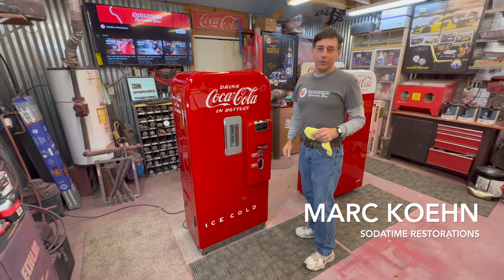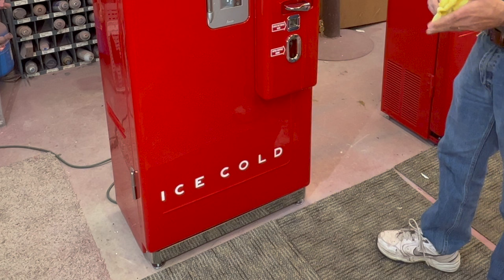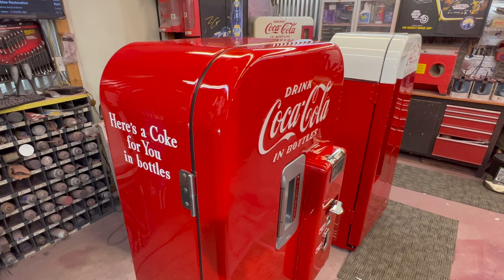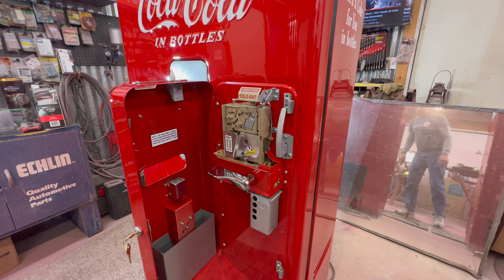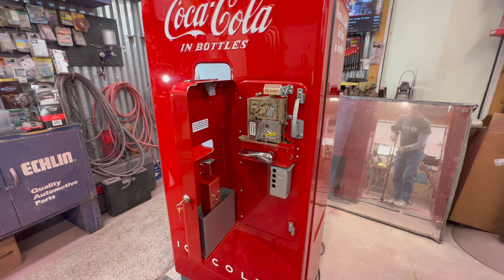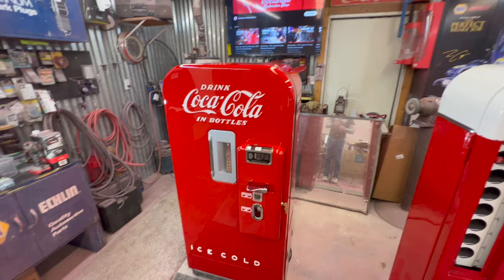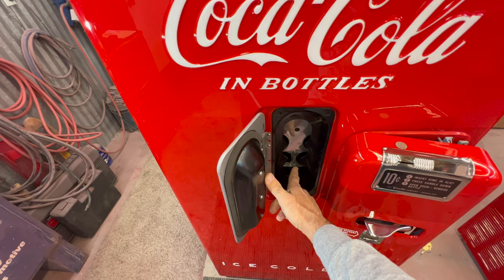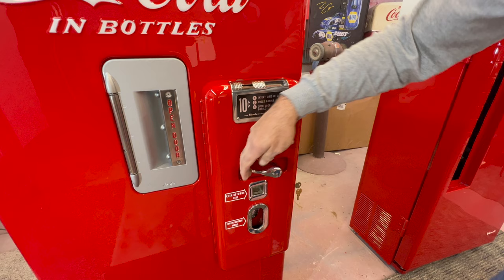1951 Vendo 39 Coke Machine | Restoration Recap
The final episode of the Vendo 39 Machine Restoration Series is here! I will recap everything done to restore this beautiful 1951 Vendo 39 Machine. We will talk a little about the history of the Vendo 39 and I will also show you how to load the bottle drum correctly!

Thanks to all our vendors who helped out! Check them out below!

• Flaming Auto Supply NAPA Auto Parts

• Vivid Restore

• Thank you to my son, Shaun, for editing and producing this series

• Thank you to all my family members for putting up with me through the whole process

0:00 Intro
0:48 History of the Vendo 39
3:50 How to turn a Vendo 39 into a free vending machine
4:58 How to load a Vendo 39
11:51 A little tour of the machine
12:43 Mapping out all the Vendo 39's
13:56 A HUGE THANK YOU